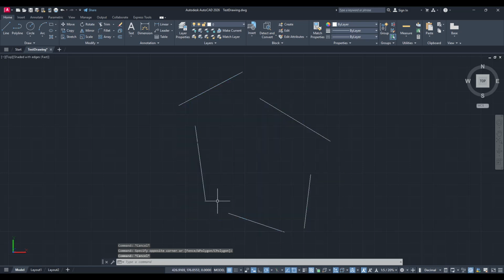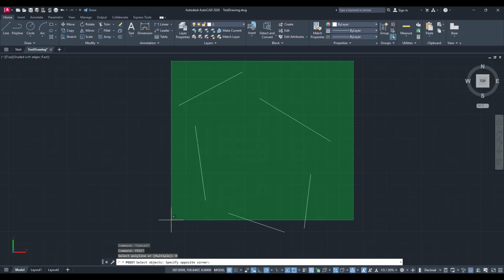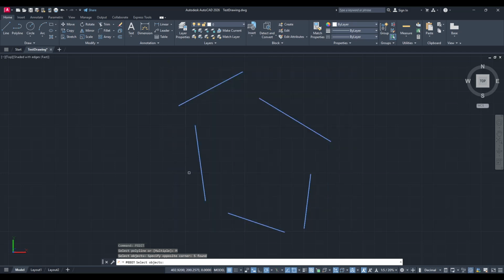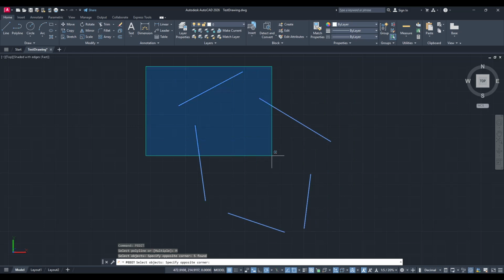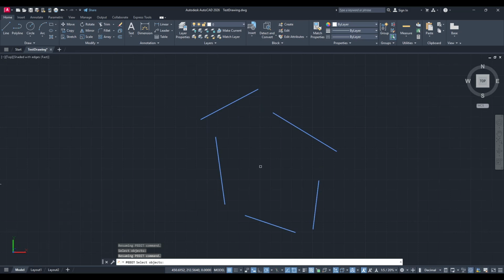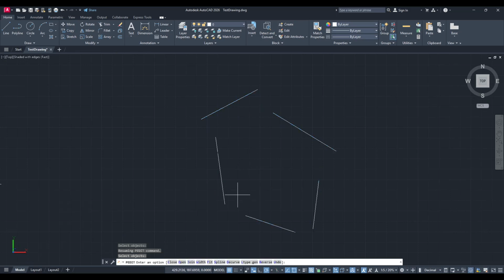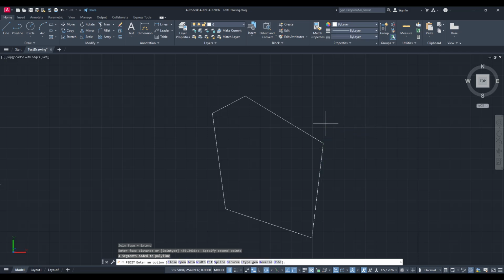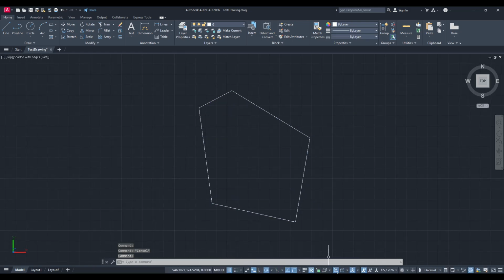AutoCAD: How to Connect Unclosed Lines into a Polyline (2025 Tutorial)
In this video, I’ll show you how to join separate or unclosed lines into a single polyline in AutoCAD using commands like PEDIT and JOIN—ideal for cleaning up geometry and preparing for hatching or extrusion.